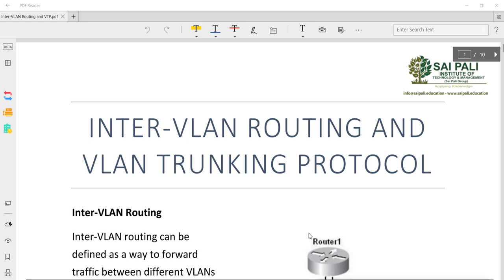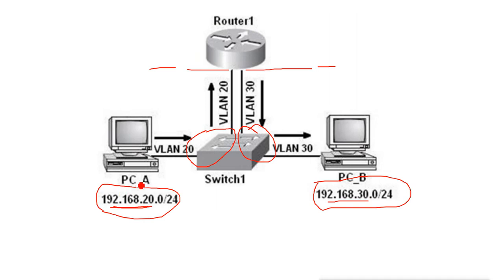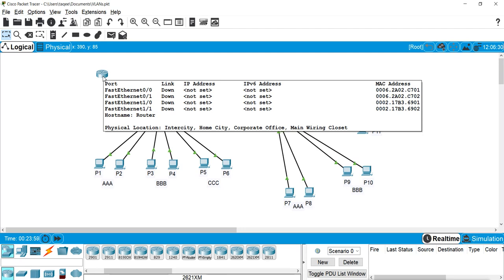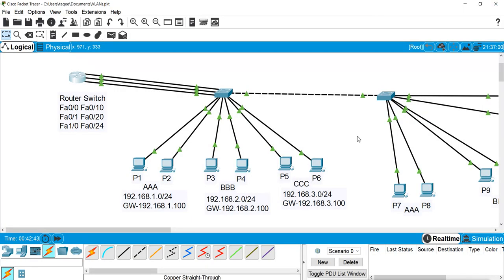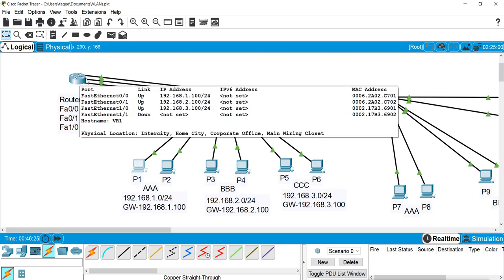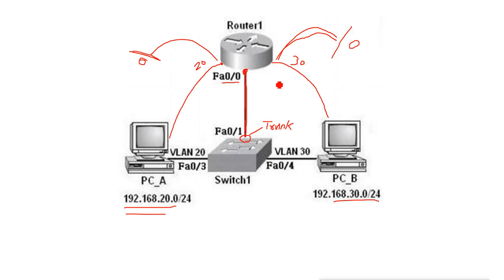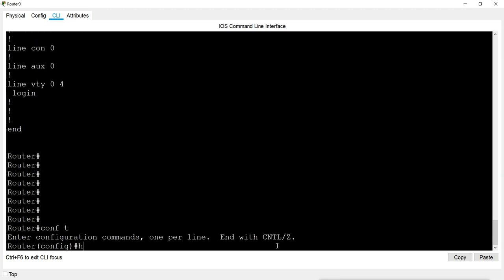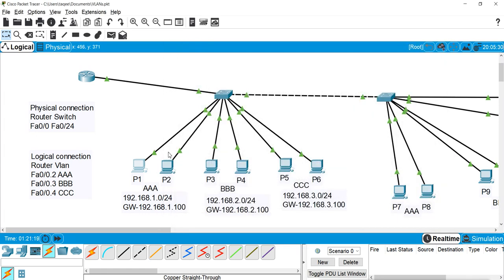Inter VLAN Routing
This video is about configuring inter-VLAN routing to communicate between two different VLANs.